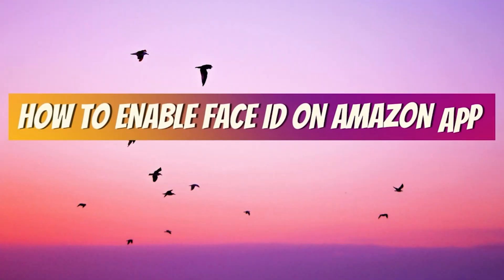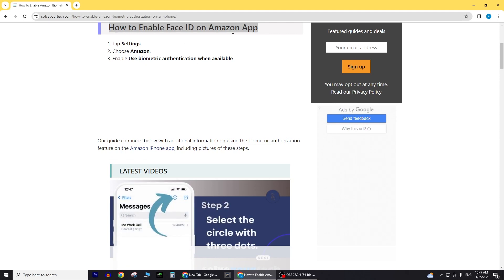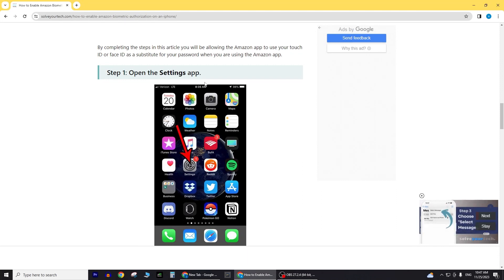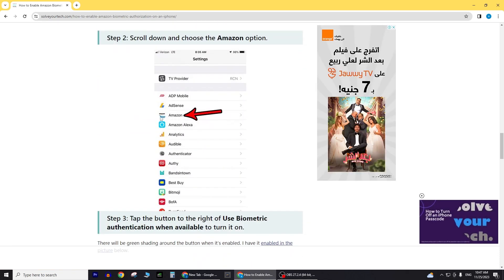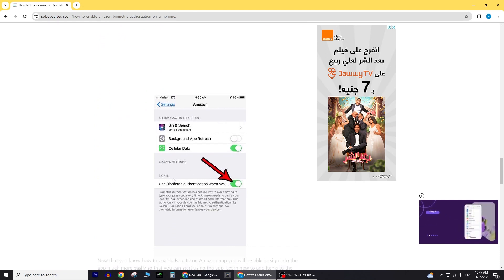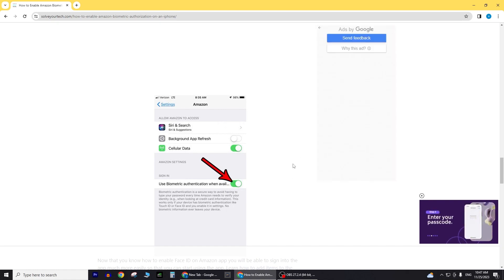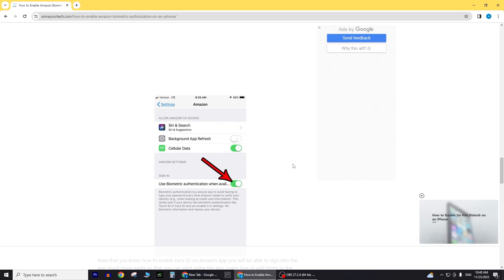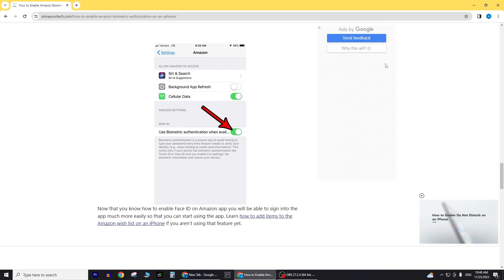HOW TO ENABLE FACE ID ON AMAZON APP 2023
In this video, I will show you HOW TO ENABLE FACE ID ON AMAZON APP, Be sure to watch the video to the very end.
If you are looking for a video about HOW TO ENABLE FACE ID ON AMAZON APP, here it is!
You will learn HOW TO ENABLE FACE ID ON AMAZON APP